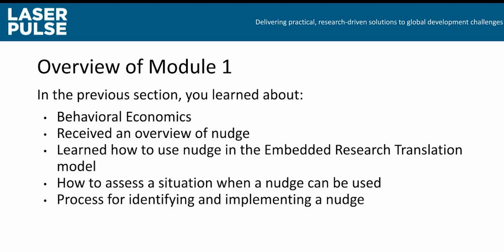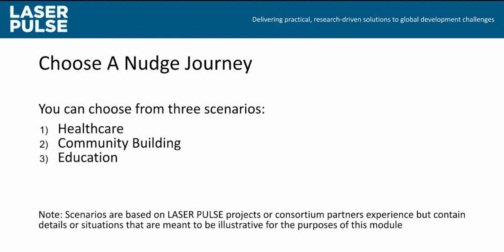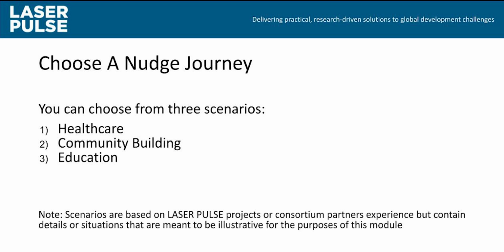Module 2 Introduction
For Nudging Part 2